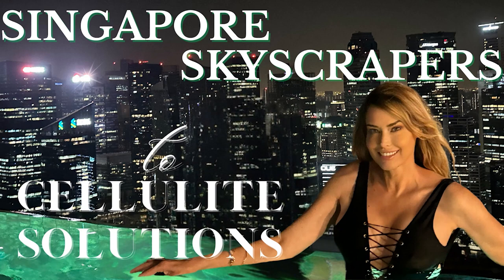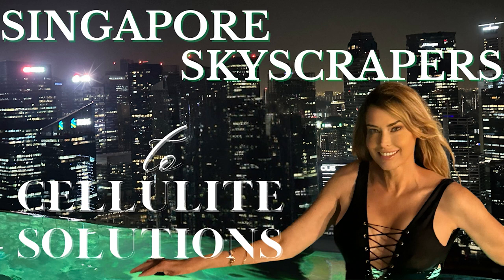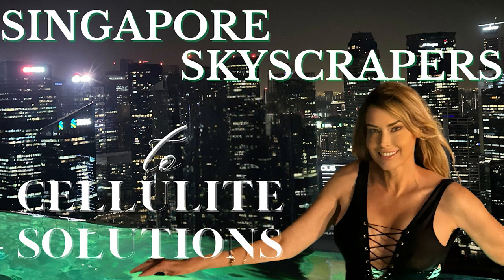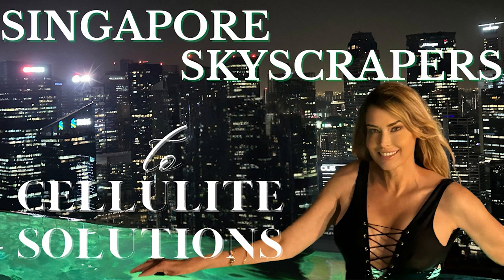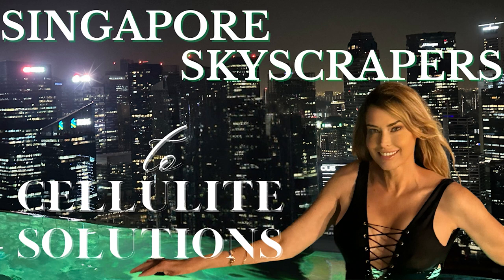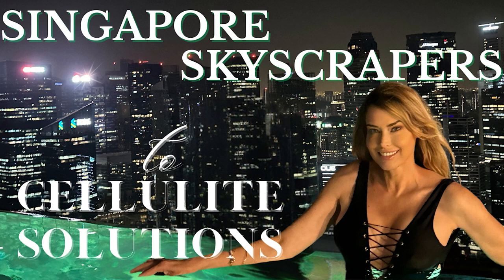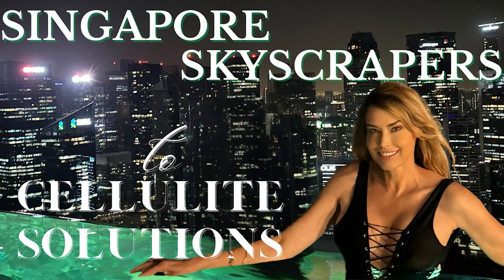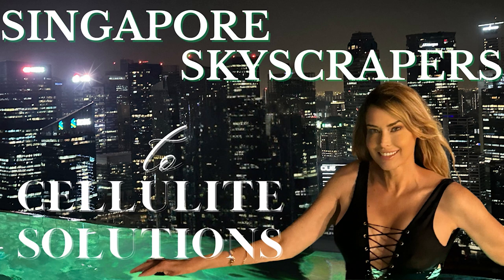Cambridge Therapeutics - Revolutionary Cellulite Treatments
I've just finished traveling for 27 hours from Los Angeles to Singapore! Kicking off an 18-day trip to South East Asia, we're starting in Singapore, where rich history meets modern architecture. The drive from the airport was stunning, with pristine, tree-lined streets that seemed straight out of a movie.

Navigating the urban jungle, skyscrapers soared, reflecting the city's vibrant energy. Every corner revealed new marvels, from Marina Bay Sands Resort to historic Chinatown and Little India. The blend of cultures was palpable, with aromas from street food stalls and a colorful tapestry of languages. Our senses were awakened, setting the tone for an unforgettable journey.

Settling into my luxurious hotel suite at Marina Bay Sands Resort, I'm captivated by the city skyline. The sunset over the bay casts a breathtaking aura over the city's architectural marvels. The Marina Bay Sands, featured in "Crazy Rich Asians," is especially awe-inspiring. The skypark swimming pool, 54 stories above the city, is the world's largest infinity-edge pool, offering panoramic views and a mesmerizing illusion of water cascading into the skyline. It's a breathtaking testament to human ingenuity and an engineering masterpiece.

Tomorrow, I'll watch the sunrise from this glorious pool. Despite any insecurities, shedding the coverup and embracing the warm water feels empowering. The Cellulite Circuit routine instills a sense of invigoration and confidence. Embracing your body, perceived flaws and all, and recognizing your beauty on this journey is profoundly liberating.

Amidst the city's allure, there's work to be done. Determined to uncover the secrets of cellulite solutions in Singapore, I visited Cambridge Therapeutics, a premier clinic specializing in cellulite treatment. Cambridge offers four different types of cellulite removal procedures:

1. Acoustic Wave Therapy (X-Wave Cellulite Therapy): Enhances blood circulation, stimulates collagen production, and breaks down fat deposits. Non-invasive and painless, it offers improvements in skin elasticity and texture.

2. Venus Legacy Stretch Marks & Cellulite Removal Therapy: Uses high-frequency energy to heat tissue, stimulating collagen production and enhancing skin elasticity. FDA-approved, it's a non-invasive treatment with no downtime.

3. Onda Coolwaves: Targets fat cells using special microwaves, offering a non-invasive solution for localized fat deposits. It also addresses cellulite and skin laxity by disrupting fat cells and stimulating collagen production.

4. SygmaBODY by SygmaLIFT: Combines High-Intensity Focused Ultrasound (HIFU) with Cold Laser 635 therapy for body contouring. It targets and reduces fat cells while improving circulation and skin repair.

For more information on these treatments, check out our podcast episodes.

While in Singapore, stay at Marina Bay Sands and enjoy the fabulous pool while watching the sunrise. Thank you for joining us today.